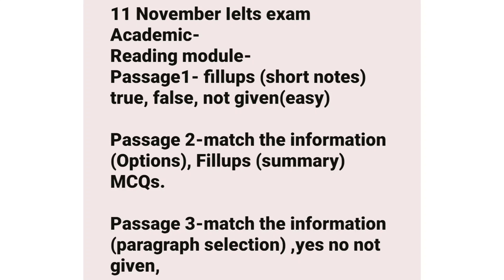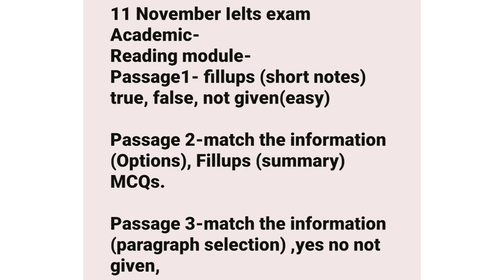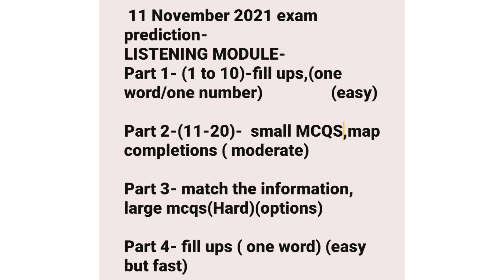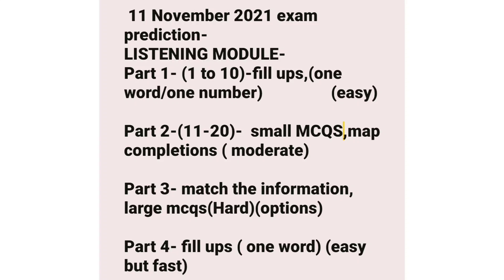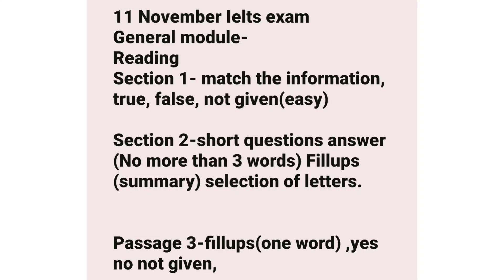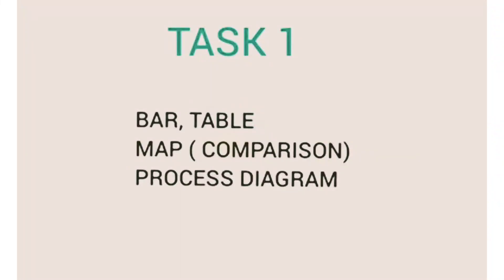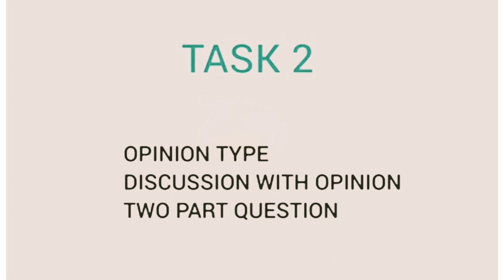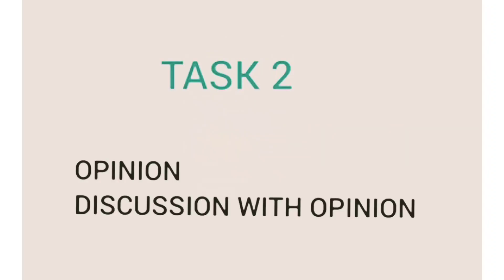11 November Ielts exam prediction video//final leaks and prediction/LRW complete prediction/AC & GT.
how to generate ideas in speaking.

playlists for useful videos.